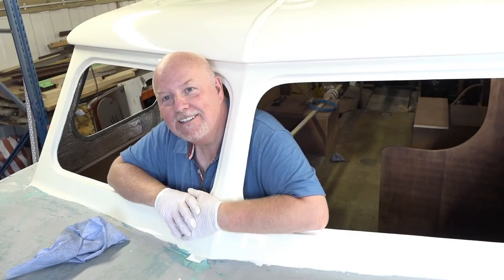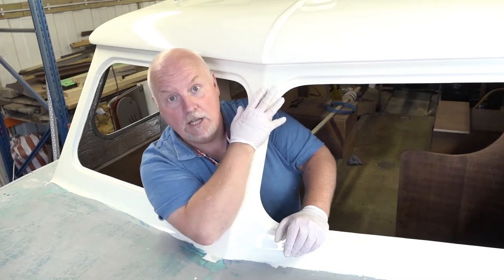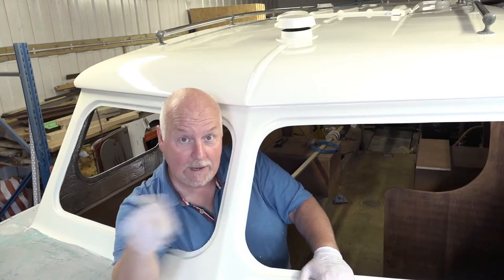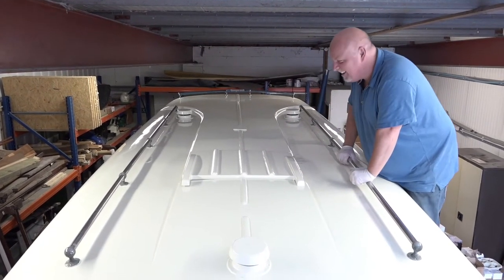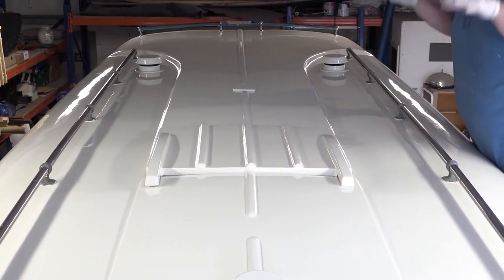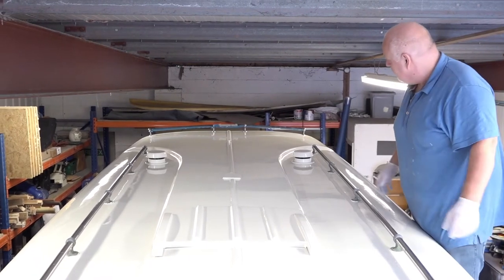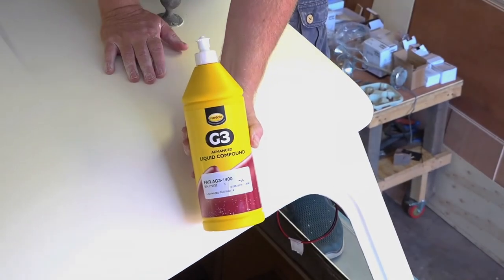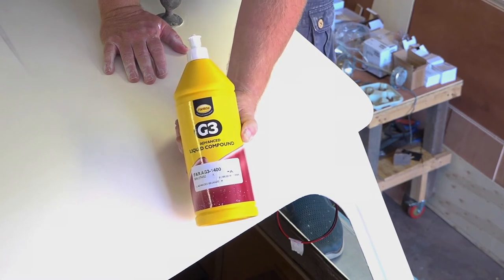Upper section Painted and buffed Episode 27